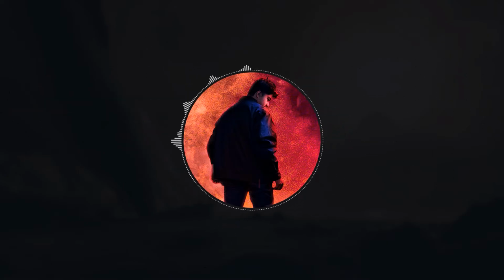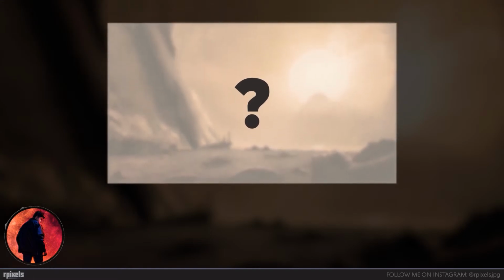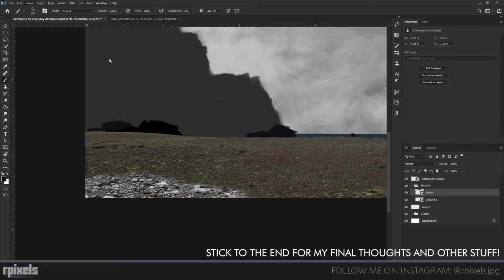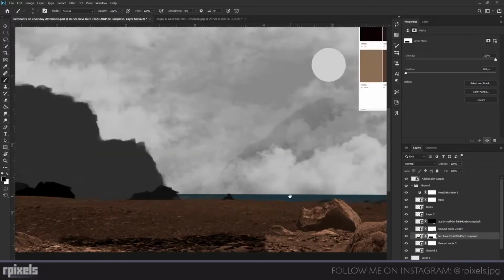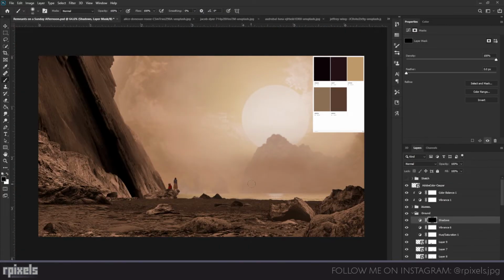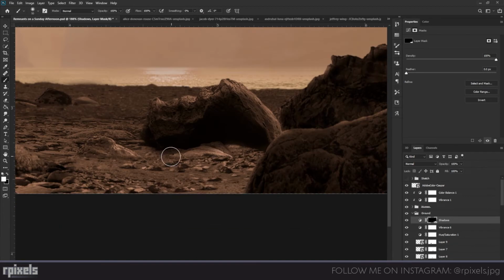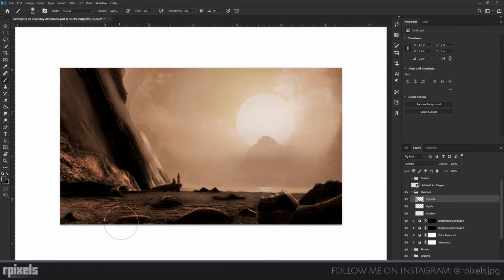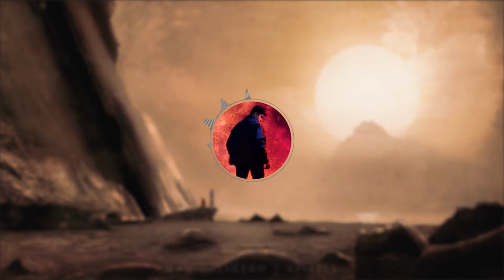Turning Stock Photos Into LANDSCAPE ART using Photoshop! | Remnants on a Sunday Afternoon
In this video, I used stock photos and turning them into a landscape art using Adobe Photoshop. Also, this artwork is inspired by one of the famous landscape painters during the German Romanticism era. Get to know the painter as well as my process in creating an artwork that is inspired by his feelings in the presence of the landscape artwork.

It really helps in growing my channel a lot.

How I improved my YouTube journey with this keyword research tool

~PRINTS~

~SOCIALS~

~MUSIC CREDITS~